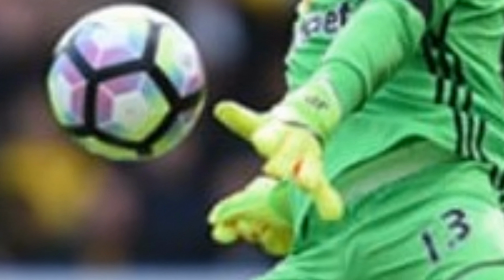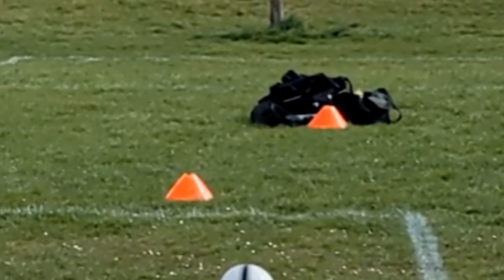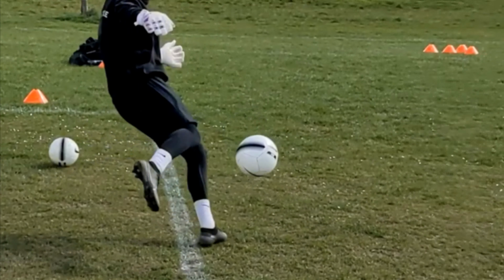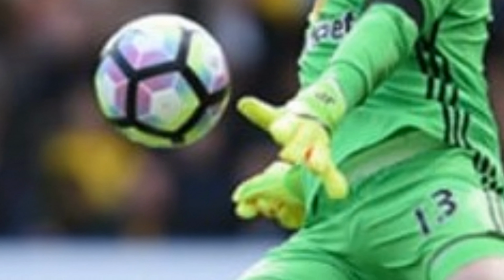HOW TO Sidewinder - Tekkers Friday Episode 6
Sidewinders
GK Distribution
Ederson, Pickford, Schmeichel
Accuracy, Distance Control, Trajectories,
Match scenarios
Coaching Points = Release from opposite hand to kicking foot, distance between you and the ball, contact point